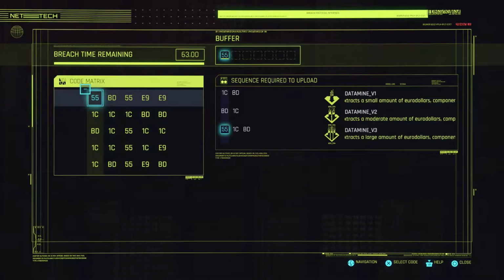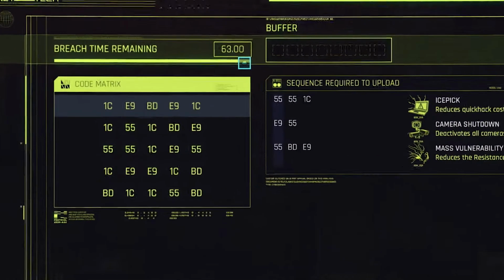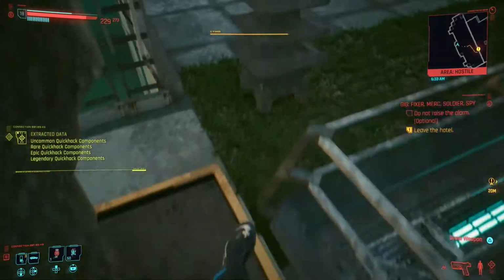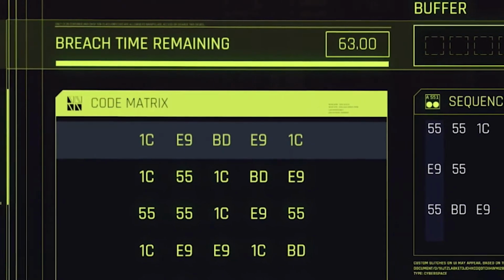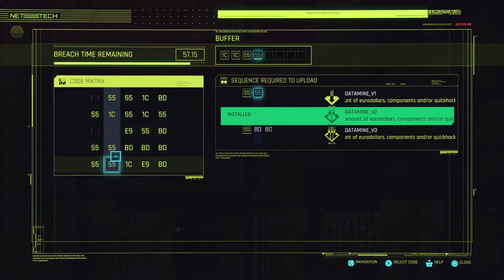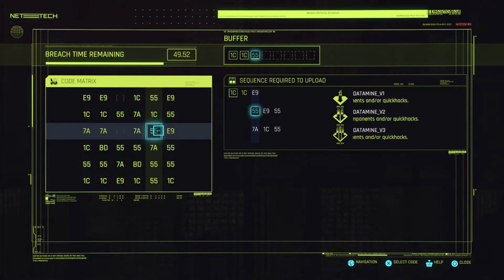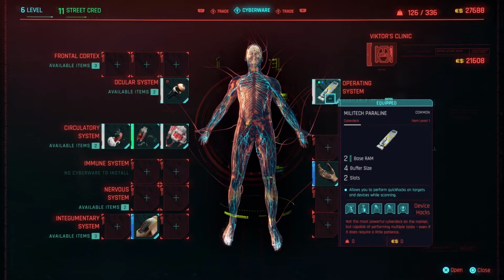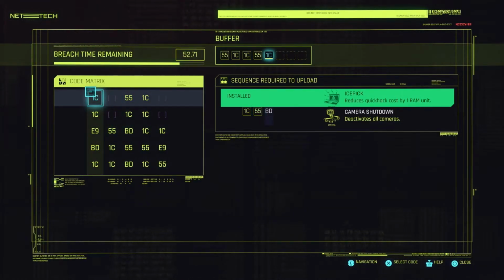Cyberpunk 2077 - Helpful Hacking Guide for Very Hard Difficulty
About: Covering the most basic concepts as well as providing a helpful guide on how to hack in Cyberpunk 2077. I've been playing on very hard difficulty and I have found these tips to be helpful during my playthrough of Cyberpunk 2077.

00:00 - Hacking Overview
01:45 - Helpful Tips
4:40 - Conclusion

My Setup:
Mic Stand
Capture Card
Laptop Fan
Memory Card
Switch Shell

GAME OVERVIEW:
Cyberpunk 2077 is an open-world, action-adventure story set in Night City, a megalopolis obsessed with power, glamour and body modification. You play as V, a mercenary outlaw going after a one-of-a-kind implant that is the key to immortality.

Cyberpunk 2077 NEWEWST Info, Details, and MORE.